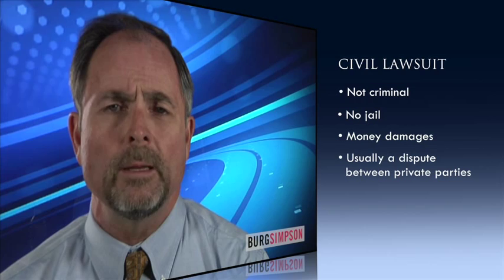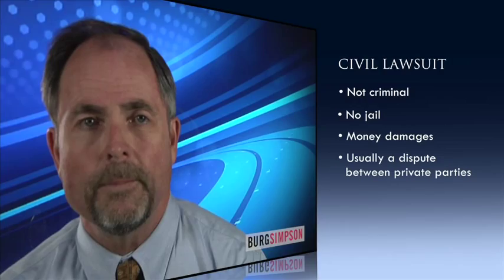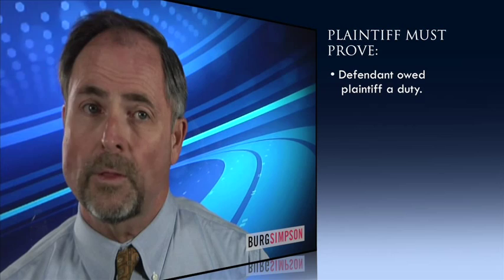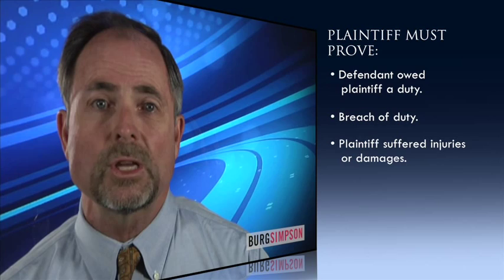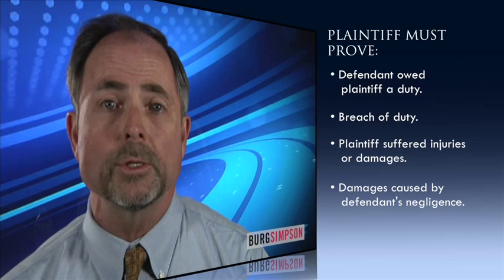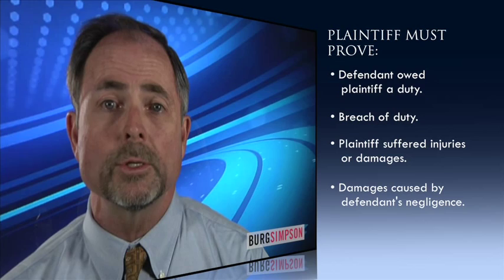"The Burden of Proof" - What is it?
Lawyer David P. Hersh answers. For more information on business law, see Dave's blog